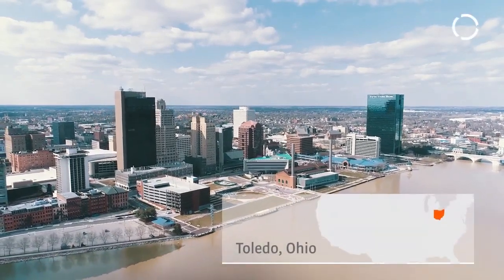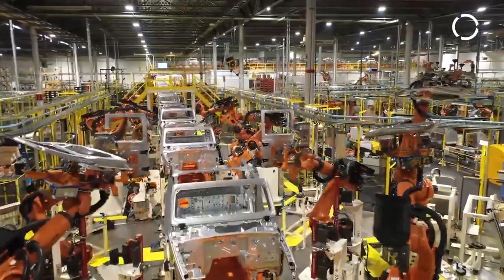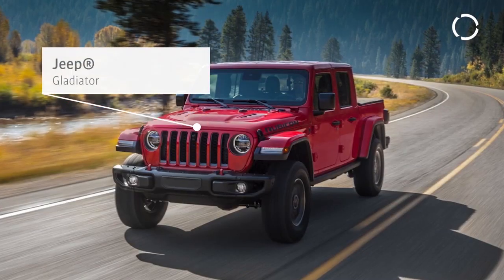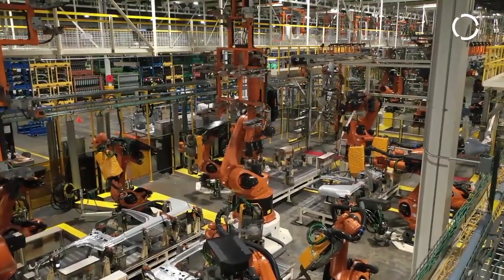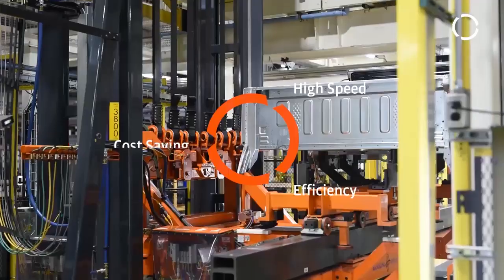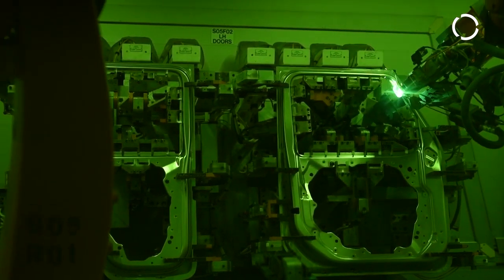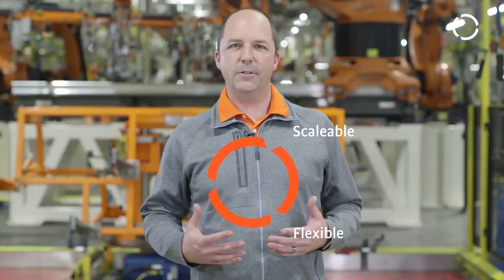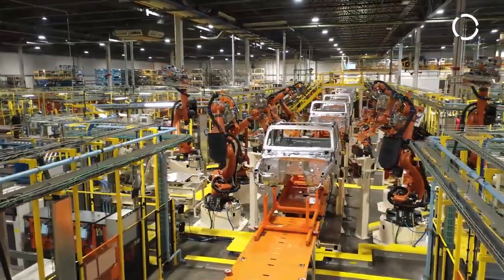Body in white plant for Jeep Gladiator & Wrangler bodyshells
The body-in-white plant for Jeep® Gladiator and Jeep® Wrangler bodyshells is pioneering in terms of networking and process control – as well as offering unprecedented flexibility. Read more about the KUKA Toledo Production Operations (KTPO):